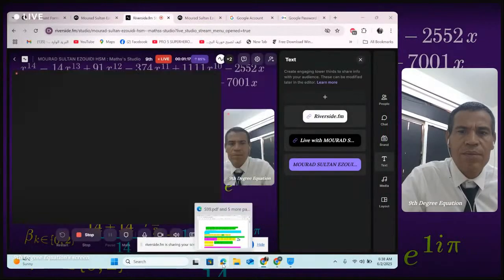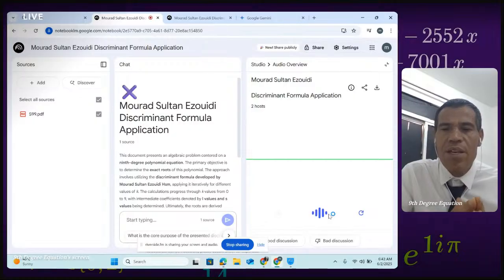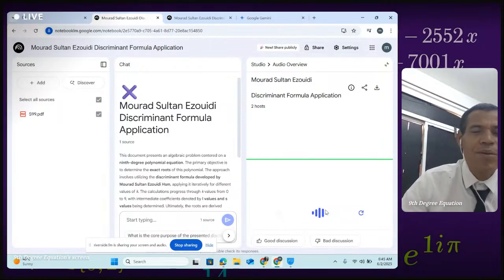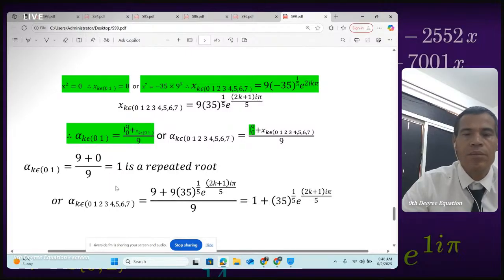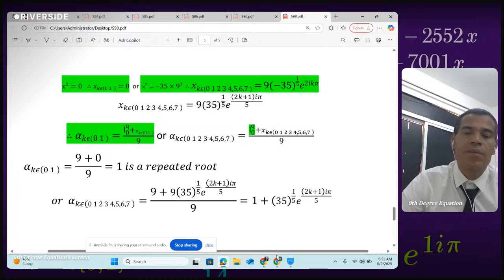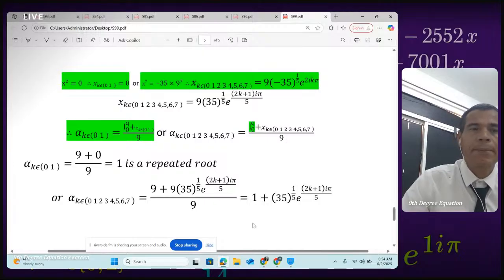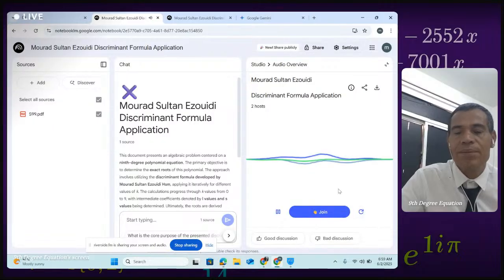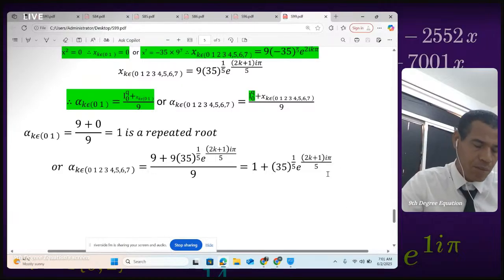Use Ezouidi 's theorem to solve the 9 th degree polynomial equations